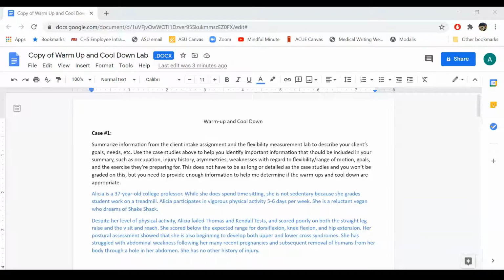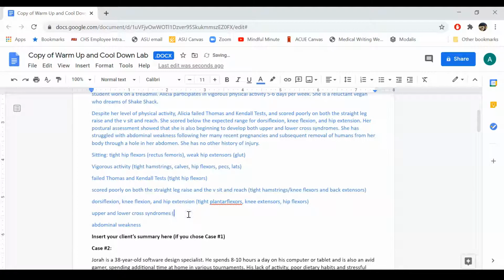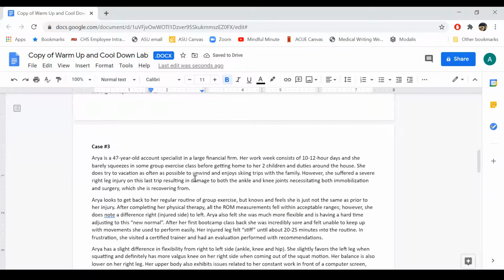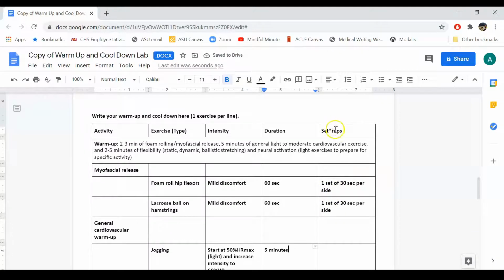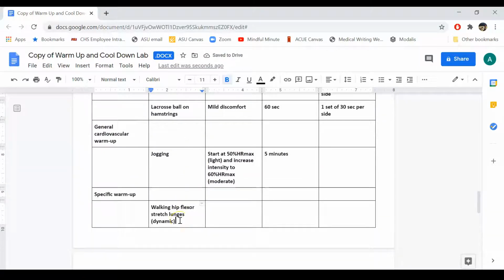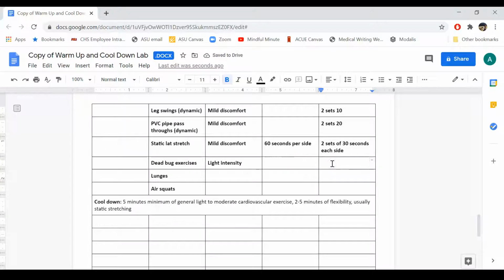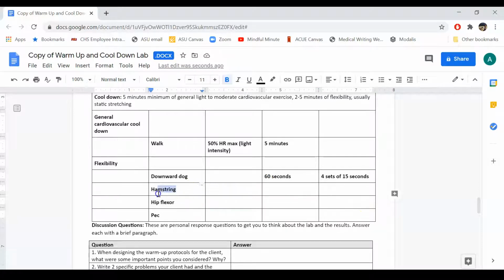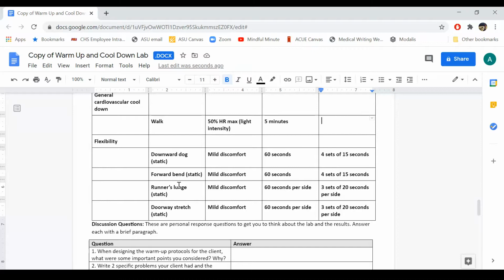Prescribe warmup cool down